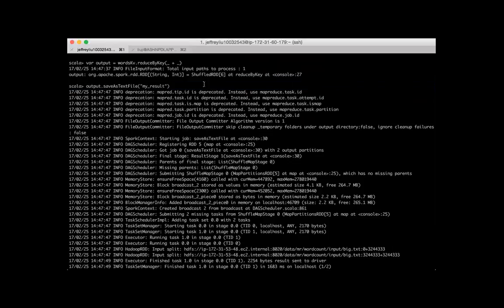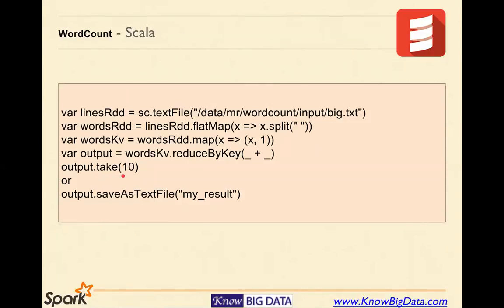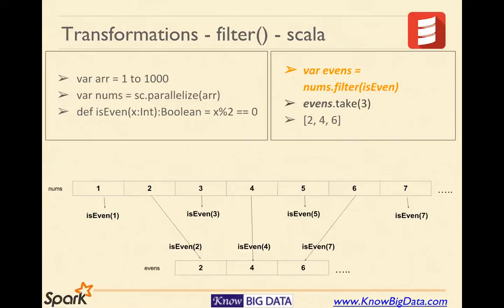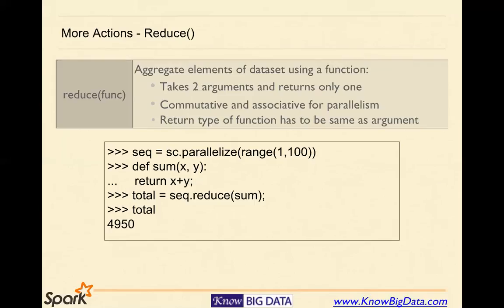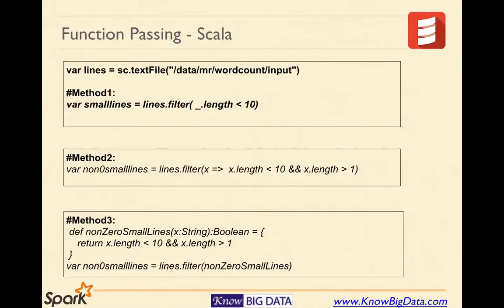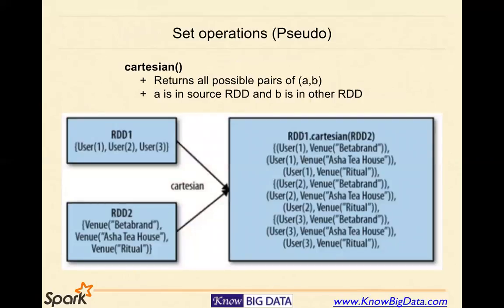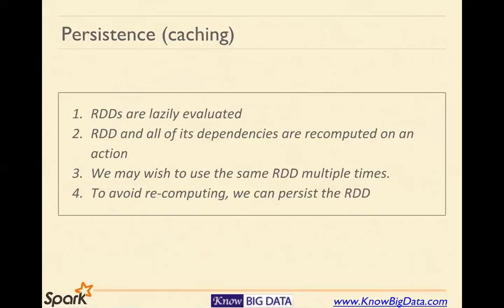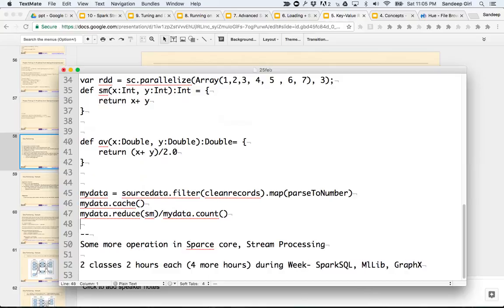Sat Feb 25 23 52 38 IST 2017